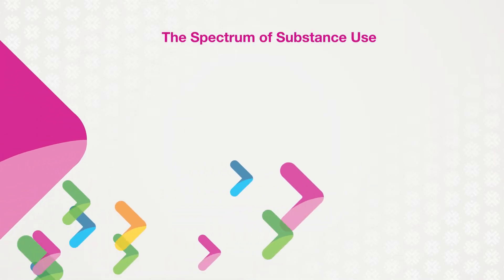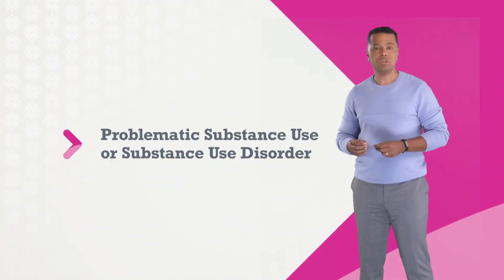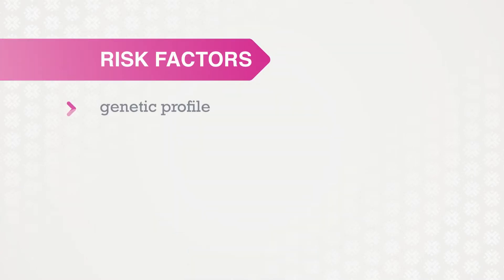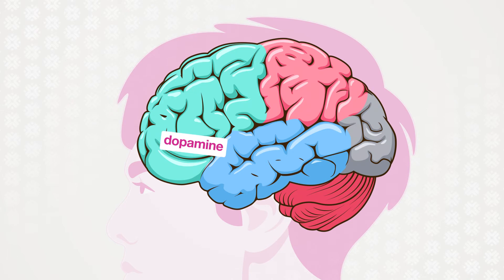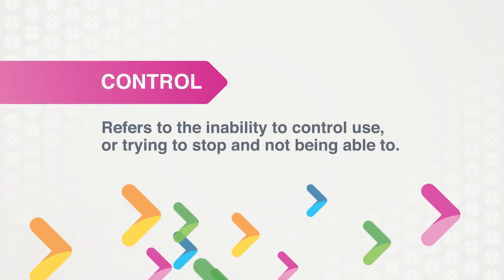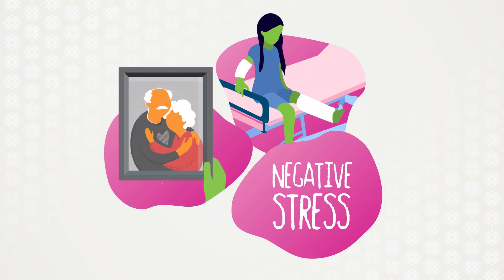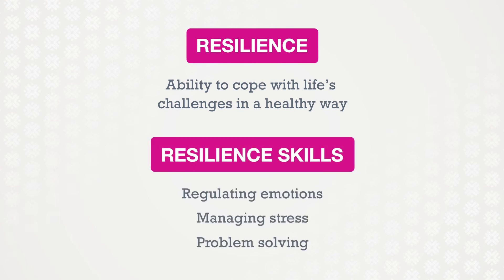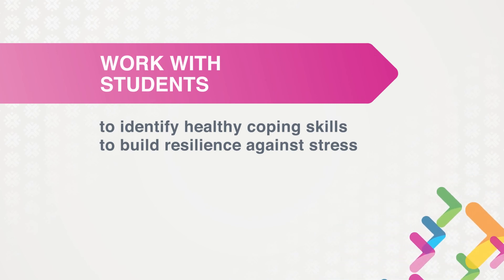Understanding Substance Use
This first education module explains the spectrum of substance use, problematic substance use and substance use disorder, strategies for reducing harm, and how to build resilience. The module also explores the connections between brain development, adverse childhood experiences and substance
use.